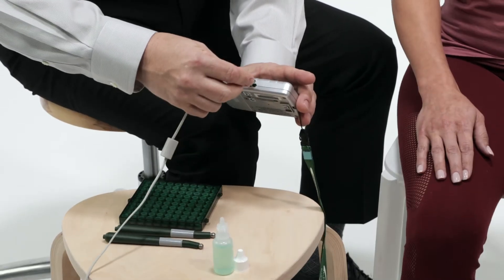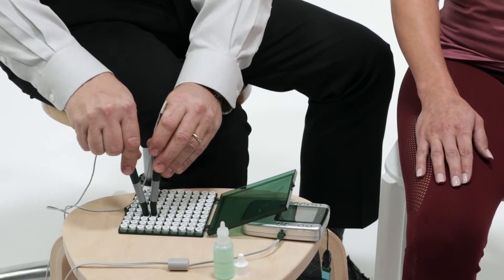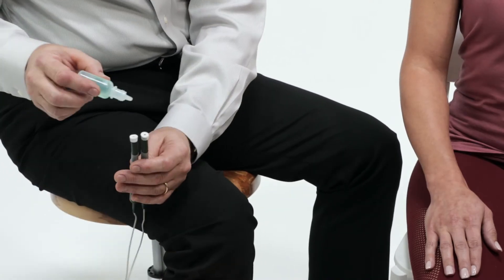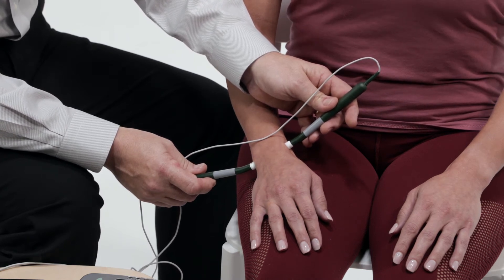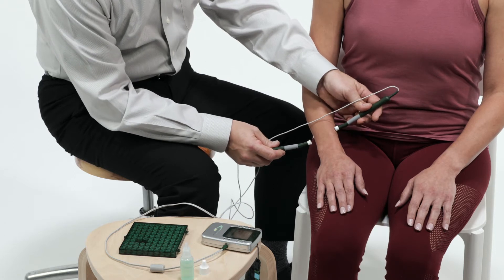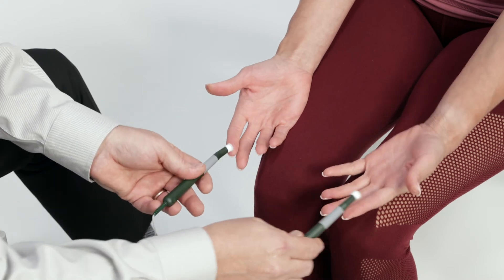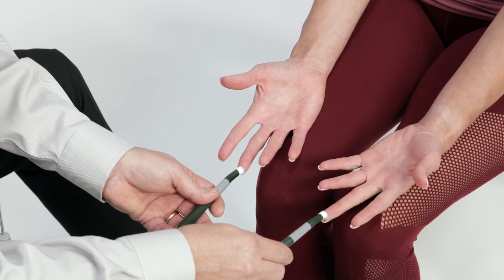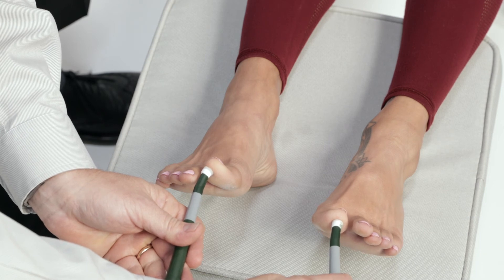One Minute Probe Protocol - Instruction for Practitioners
Treat pain in your patients by using this simple, one-minute protocol using Alpha-Stim Smart Probes.

To view an online owners manual and for more information on how to use your Alpha-Stim, If you have any questions about how to use your Alpha-Stim, free clinical support is available Monday - Friday from 8-5 CST at 1-800-FOR-PAIN.